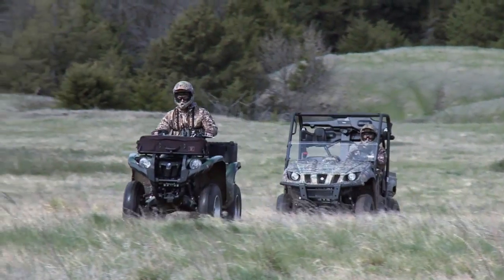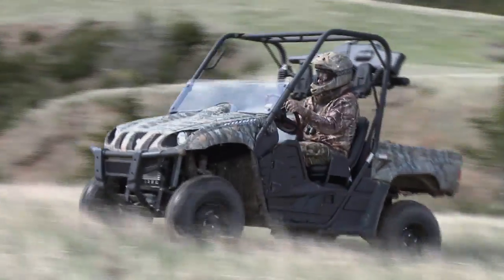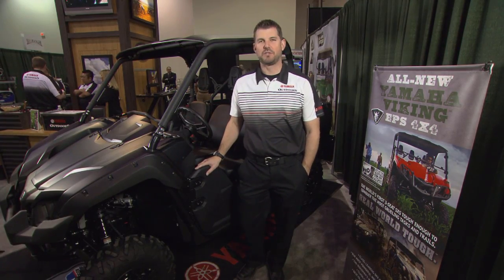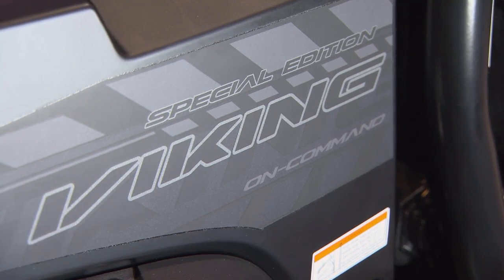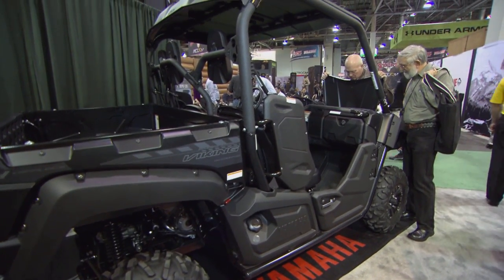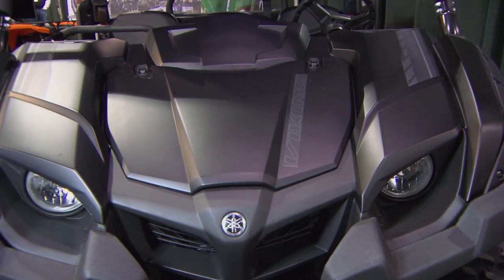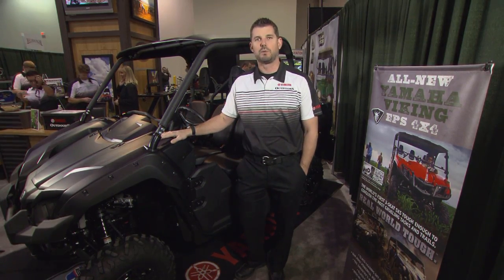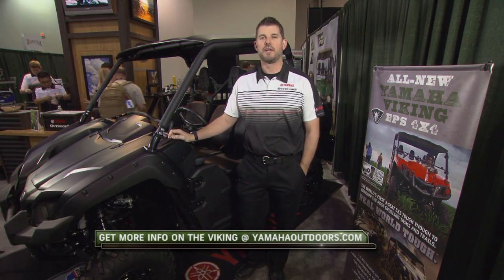Yamaha Viking Tactical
The annual SHOT Show in Las Vegas was the perfect place for Yamaha to introduce the latest version of its new UTV – the Special Edition Tactical Black Viking.

Yamaha took the covers off the military-themed Viking at the shooting, hunting and outdoor show. The new SE Viking combines a flat black painted appearance, molded sun top, overfenders, mud flaps, under-seat storage box, bed rail accessory mounts and black cast aluminum wheels. For almost 20 years, Americana Outdoors® presented by Garmin has entertained viewers 52 weeks a year by documenting adventures from around the world.